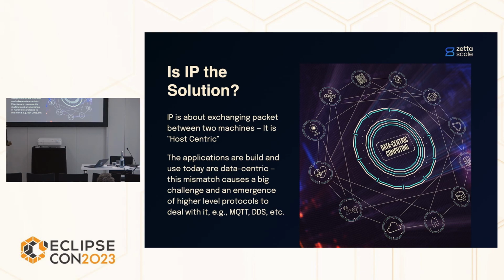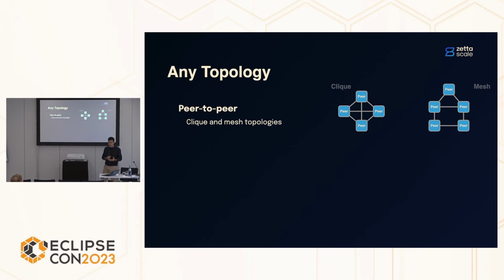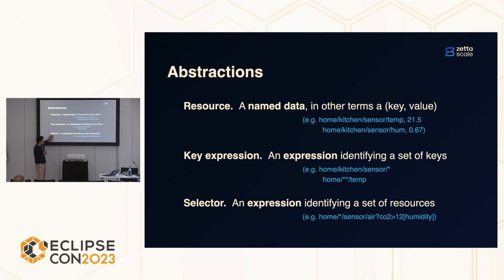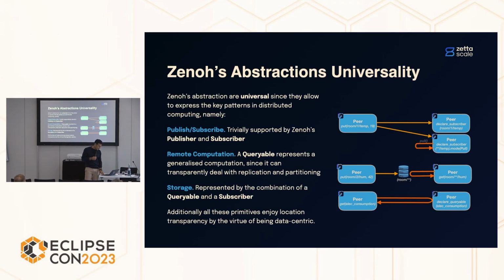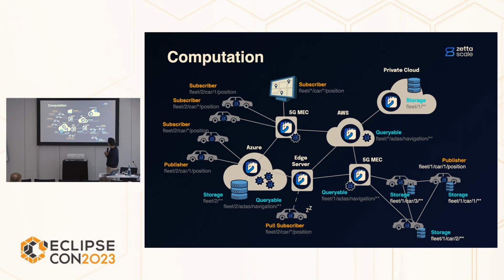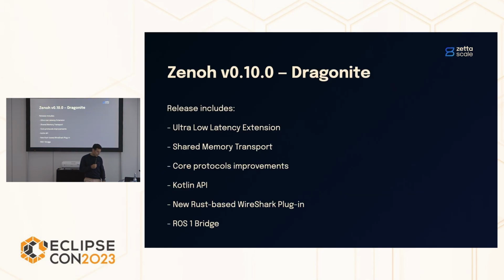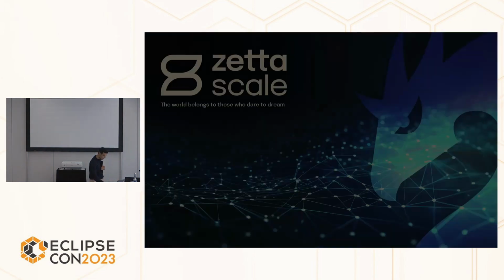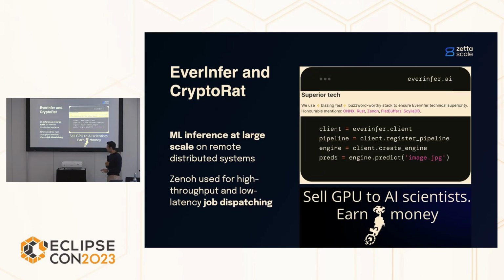New SDV Projects: Eclipse Zenoh: Unifying Car Communication from the MCU to the Cloud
This session presents a more in-depth overview of Eclipse Zenoh led by Angelo Corsaro (ZettaScale's CEO & CTO) during the Community Day at EclipseCon 2023 in Ludwigsburg, Germany.

Angelo starts by highlighting the evolution and purpose of the Eclipse Zenoh communication protocol.

Eclipse Zenoh aims to simplify and unify communication across different systems, enhancing data availability and integration in edge and cloud environments.